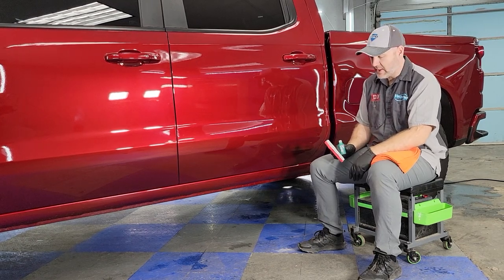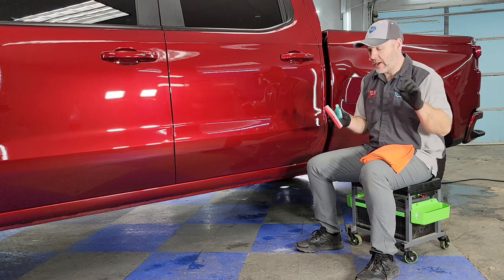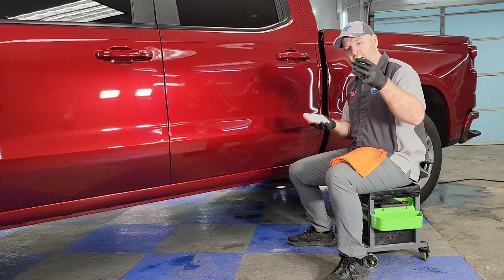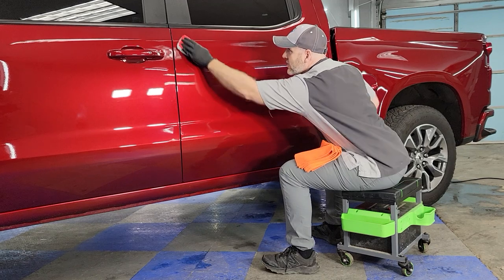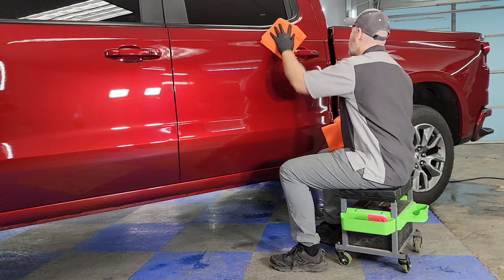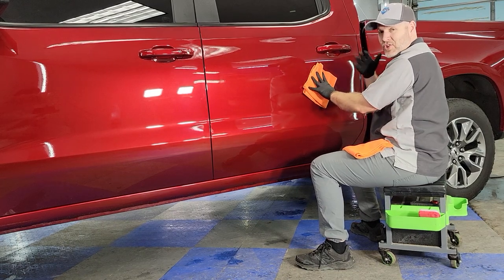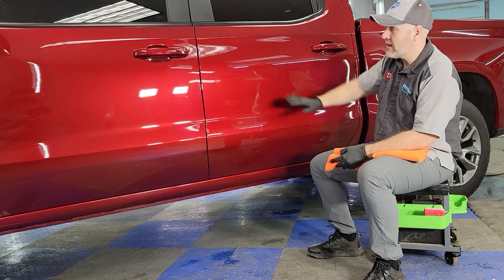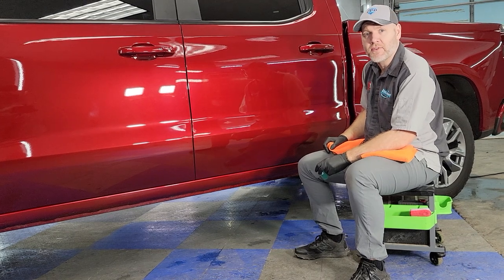Gyeon Infinite Type 2 Base Coating | 2022 New Ceramic Coating Products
Every ceramic coating has a quite different application and removal process and this one is no different!